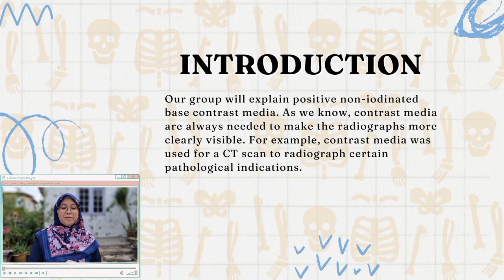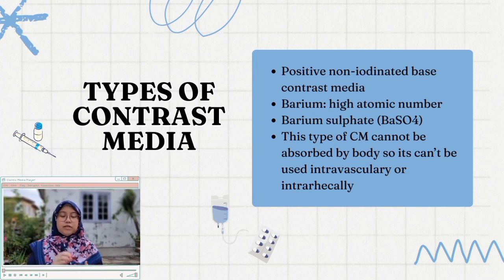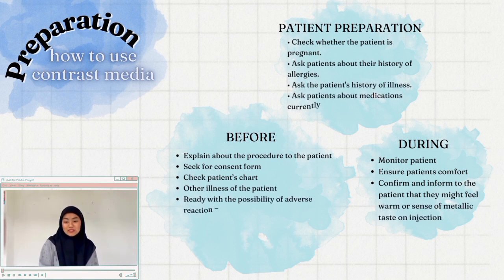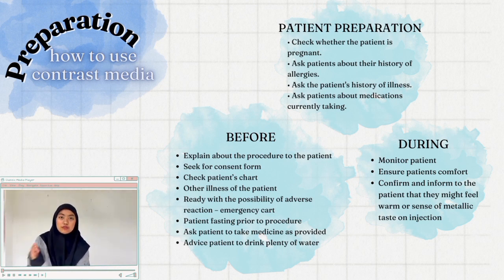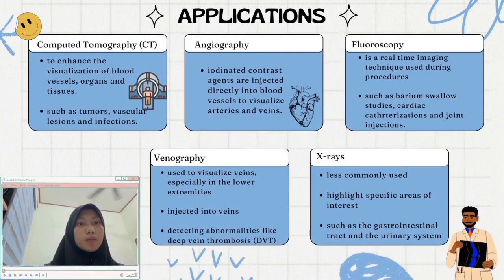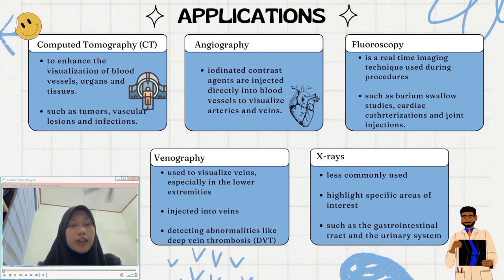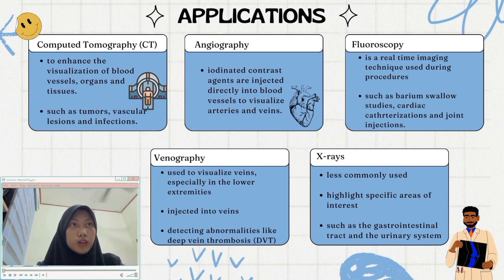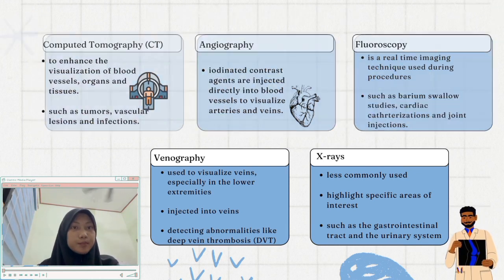POSITIVE CONTRAST MEDIA NON IODINATED BASED GROUP 3